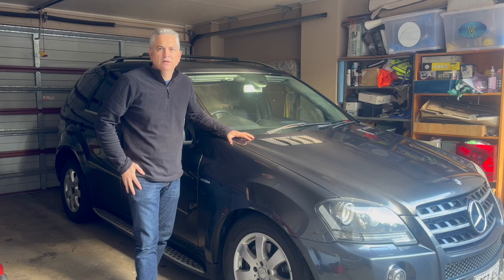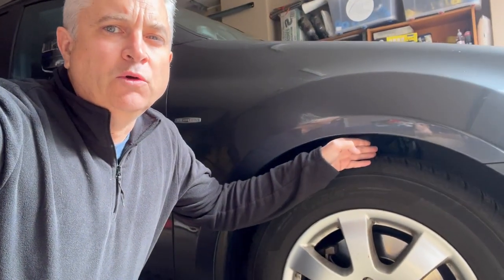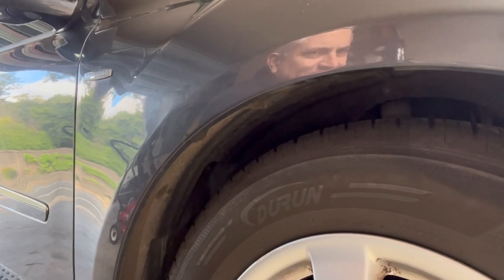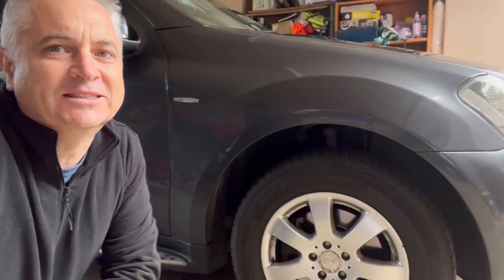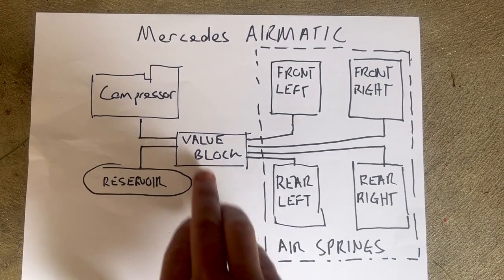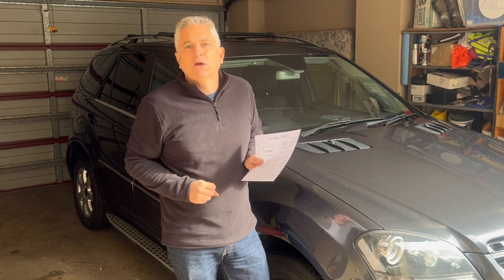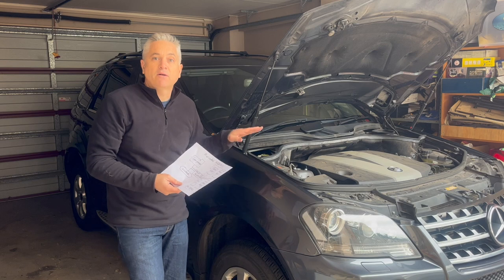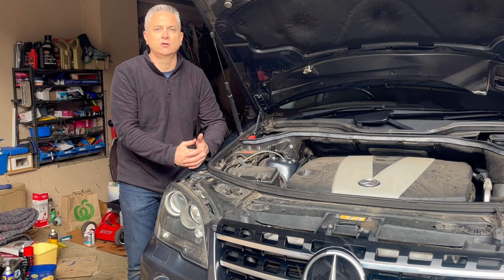Diagnosing my Mercedes ML W164 AIRMATIC Air Suspension Problem - Air Spring Strut Valve Block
In this video I show you how I diagnosed the a Mercedes AIRMATIC Valve Block issue on a ML-Class W164 Vehicle.

In this video I show you al of the steps I went through to correctly diagnose that the issue was actually with the Mercedes AIRMATIC Valve Block.  For the video I am using my 2011 Mercedes ML300 W164 where initially I thought that the problem was with the Air Spring component of the Front Right AIRMATIC shock absorber.

Here is where you can purchase a new aftermarket Mercedes AIRMATIC parts at reasonable prices:

Valve Block
Front Strut Shock Absorber Assembly
Front Air Spring
Rear Air Spring
Air Compressor

This is the Playlist to all of the videos that I have made with respect to Mercedes AIRMATIC suspension:

You to can do it yourself and save the cash!